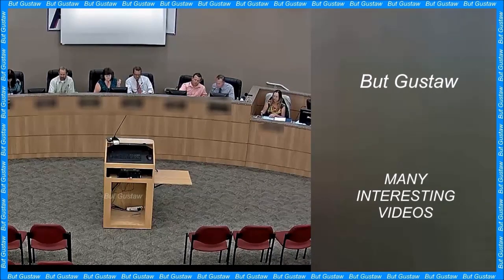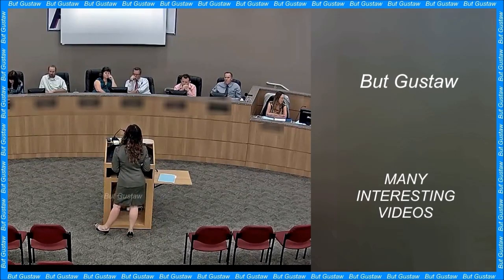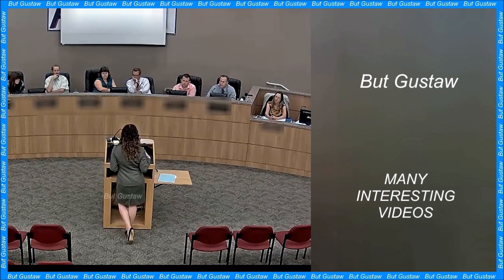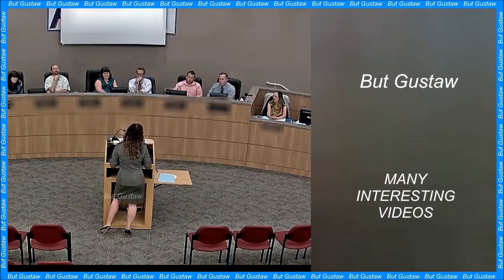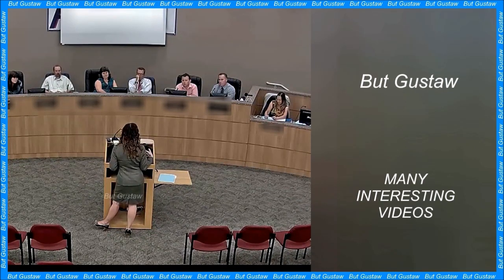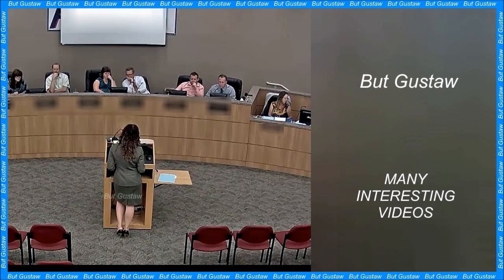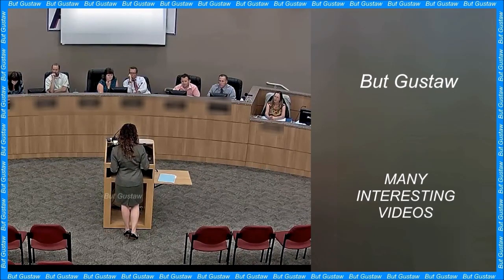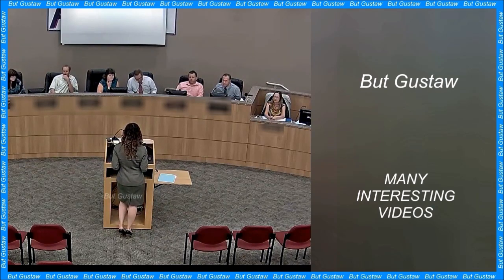shoeplay 3wsIY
Topics:
Scientists have identified neurons that can help paralyzed people get back on their feet.
How much do the clouds weigh? They are heavier than we might think.
The oldest runestone in the world was found in Norway.